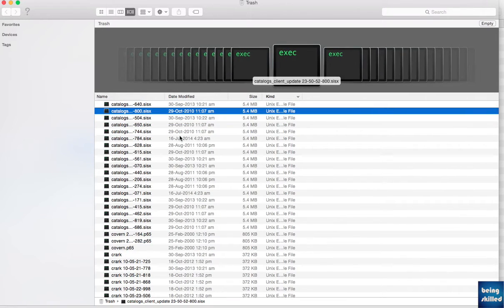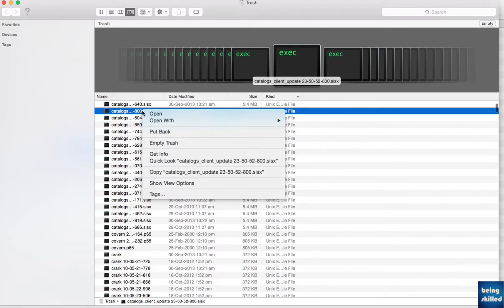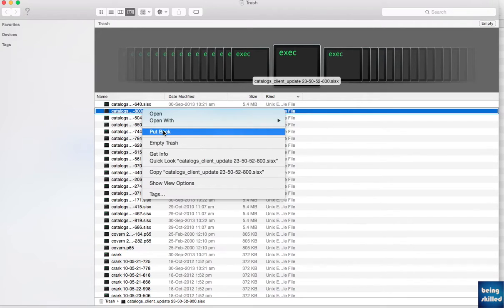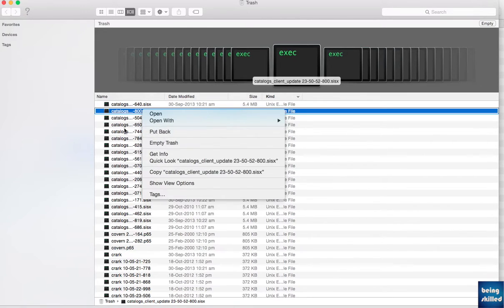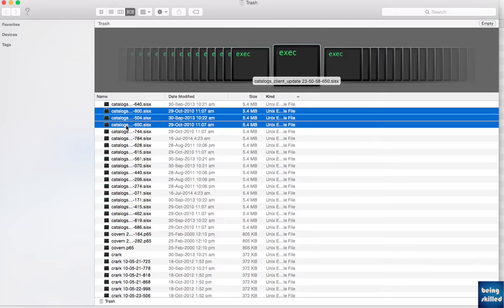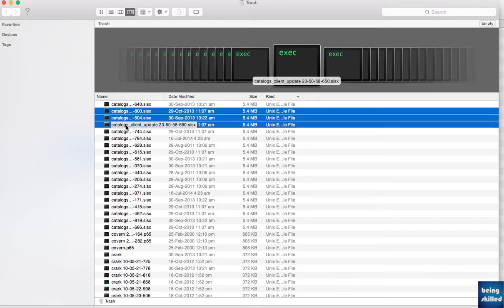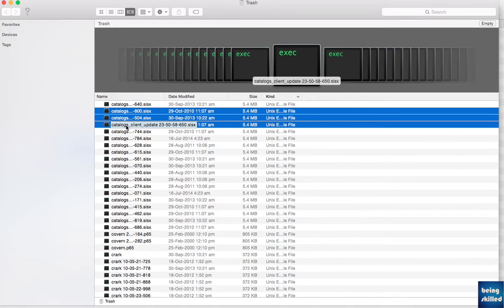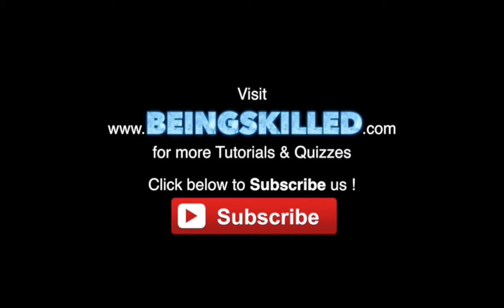You cannot restore multiple files ( move to original location) from Trash in Mac OS X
One can restore single file ( move to original location) from Trash in Mac OS X, not multiple files.

OS X doesn't allow users to restore multiple files ( to their original location ) at once so if you are having hundreds or thousands of files to restore, then it will be a tedious process as you will have to use "Put Back" option again and again for every file.